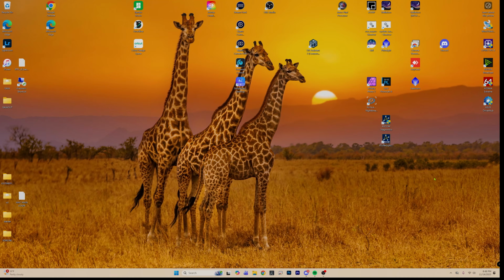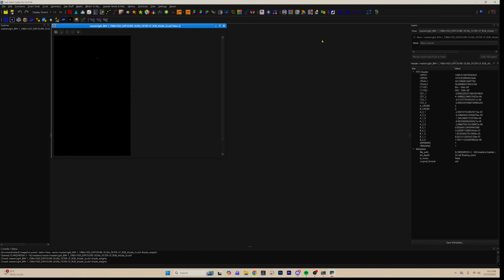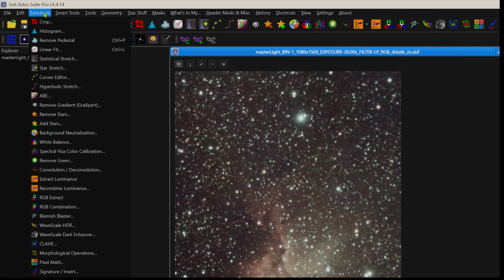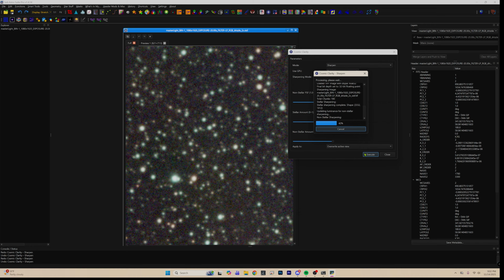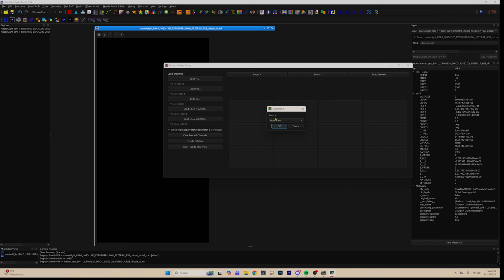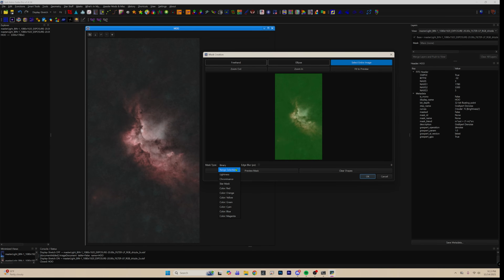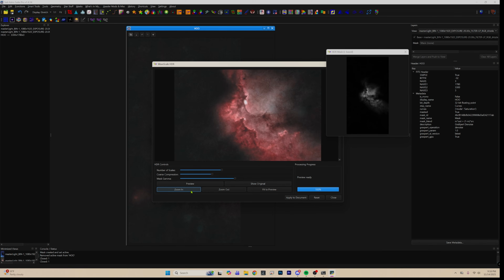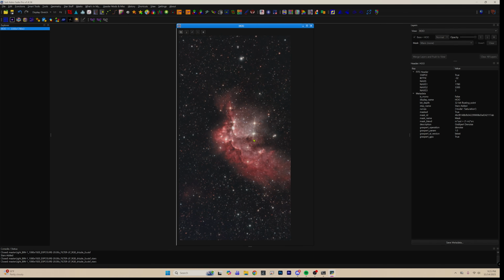SETIASTRO SUITE PRO OSC PROCESSING TUTORIAL 11/2025 CURRENT BUILD WITH UPDATES